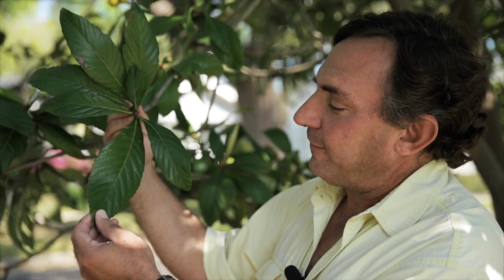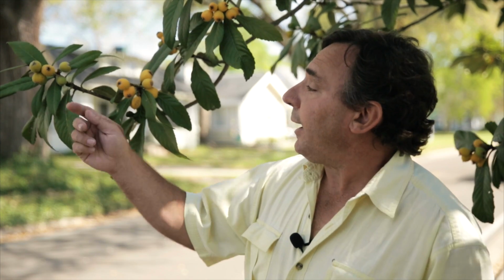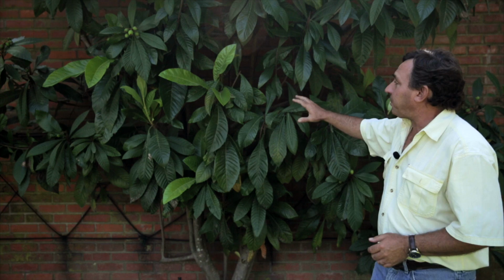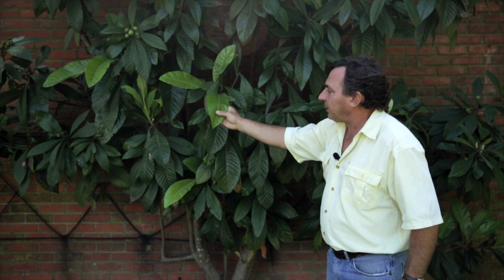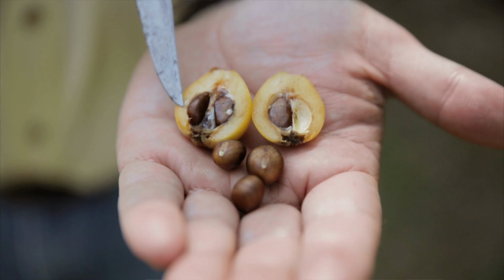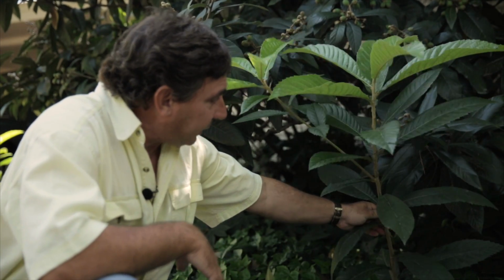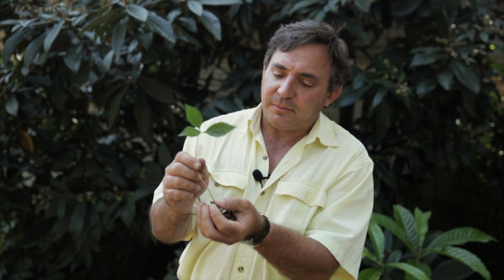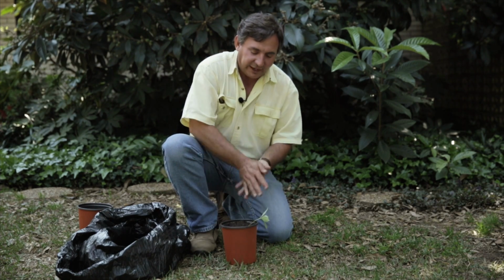Loquat Plant Profile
Kerry Heafner profiles the loquat (Eriobotrya japonica). Watch as he tells us all about this underused fruit tree that makes an excellent (and delicious) addition to the landscape.